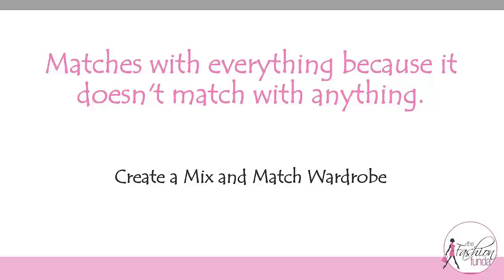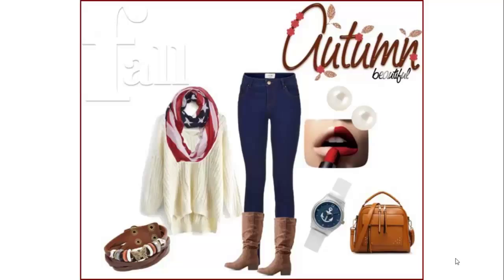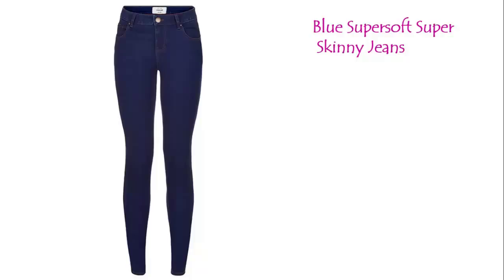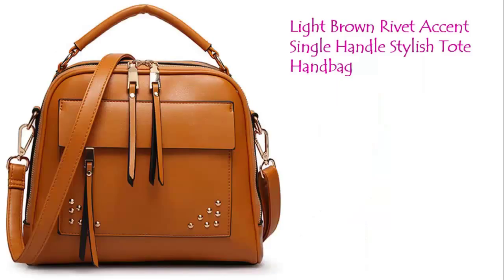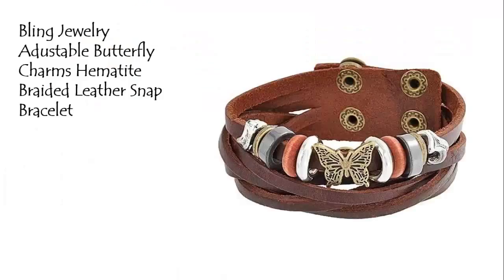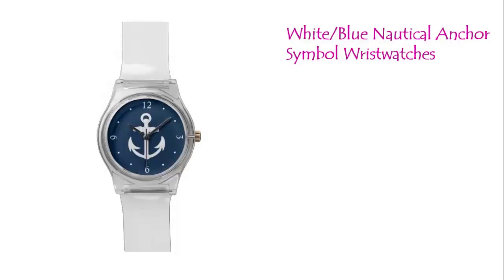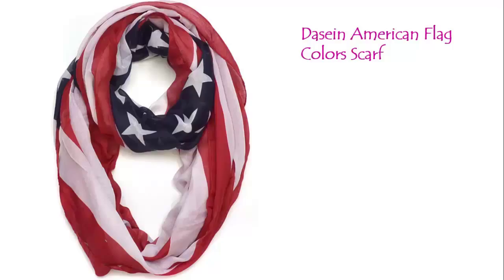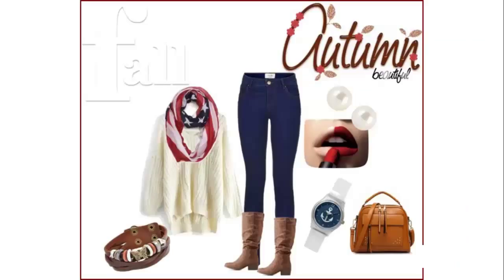MnM Combo Sundays Ep :7 – Blue Jeans Mix and Match Combo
This cozy look is perfect for any day activities like going for fun outing, planning for holiday party. And if you live in a colder climate then this out fit is good to keep you warm as well.

Shop this Look Now

Hope you liked today's episode and enjoyed it.if you are in a hurry to rush to your favorite store and buy this combo then you might find the links in the description box below, useful.